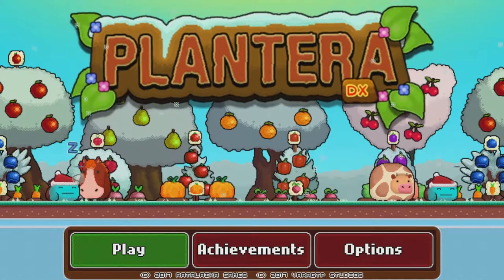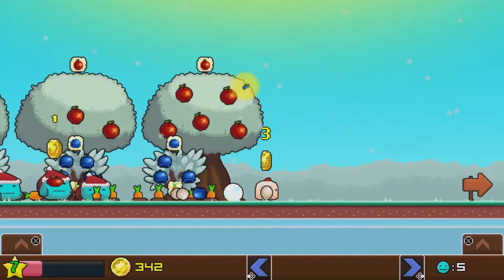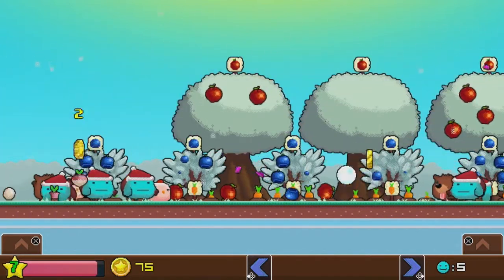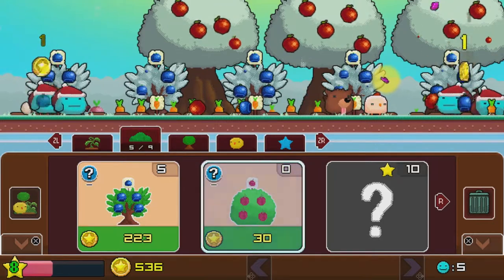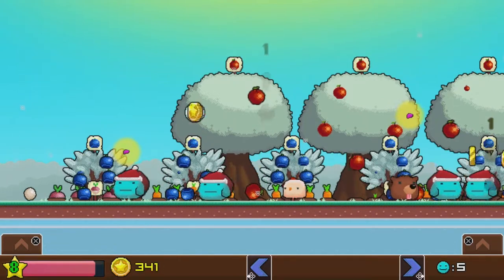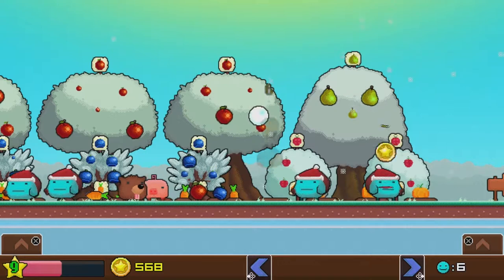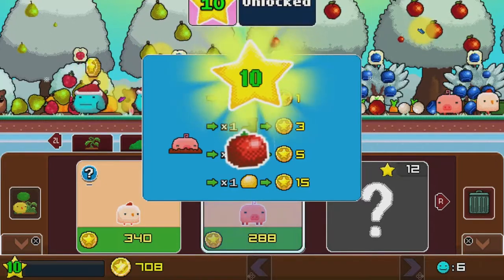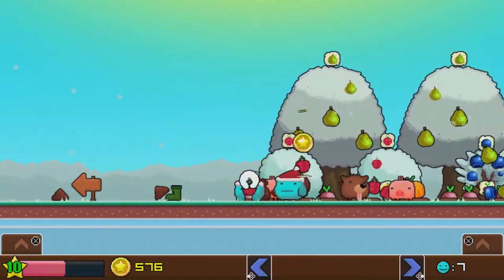Plantera DX [Switch] - First Look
Today we take a first look at Plantera DX for the Nintendo Switch. It is a clicker style game where you try to maintain and protect a garden from the various horrors of nature! Join me and see if this is something you would be interested in.

I have enjoyed my time with it so far and find it very relaxing. If you all have any suggestions for games you want to see played in the future feel free to let me know!